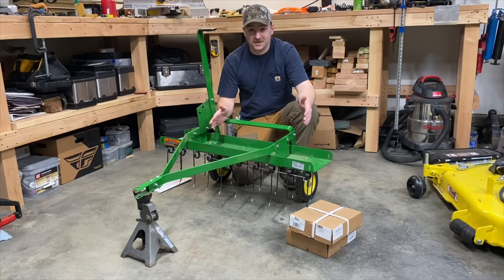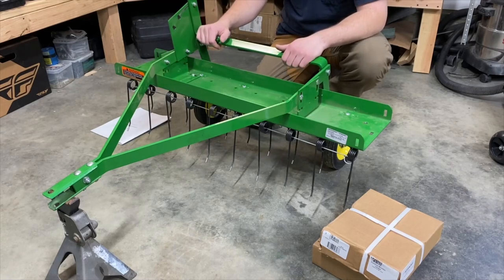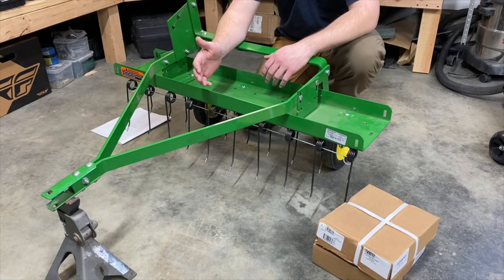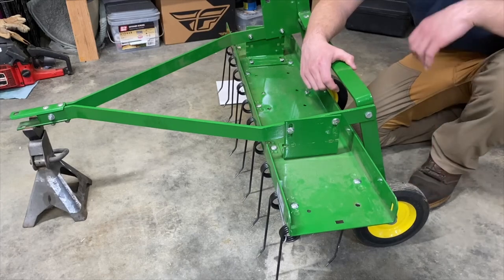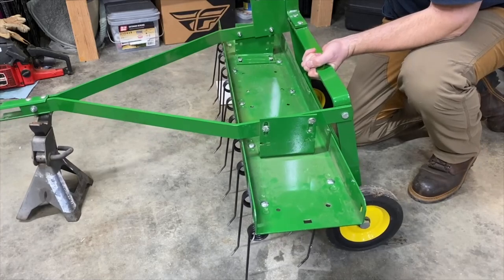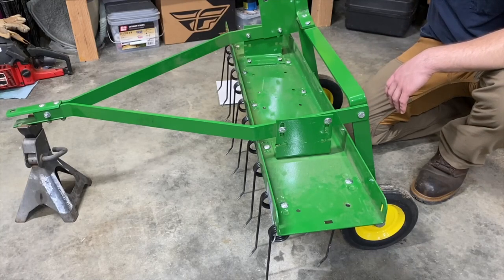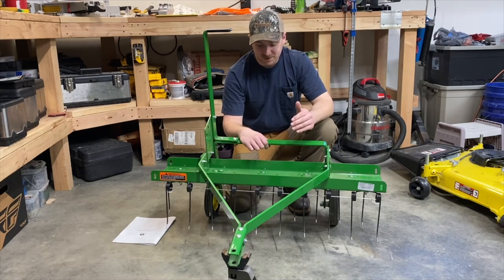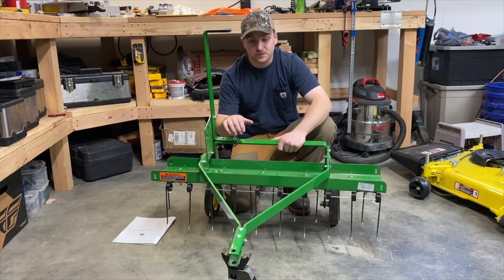John Deere 40" Dethatcher - Thatcherator Overview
A look at the John Deere 40" pull behind dethatcher! This tool is well worth the money to give your yard a little extra!